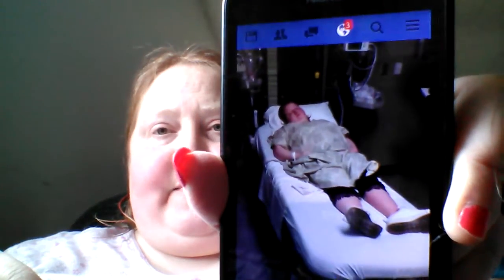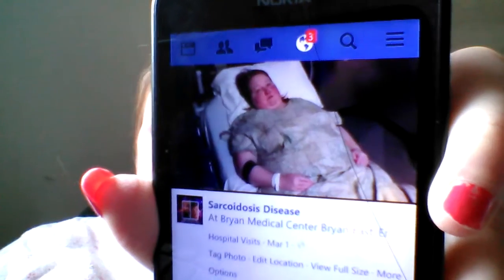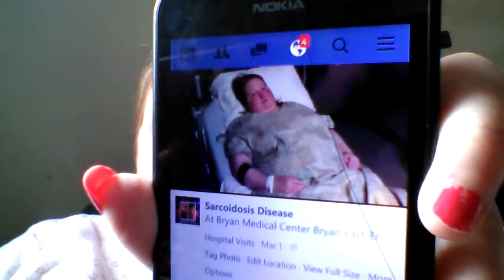March 1st 2017 ER visit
Pain was a 13, it hurt to breathe nothing helped. Couldnt sleep and had trouble eating for 1 week.